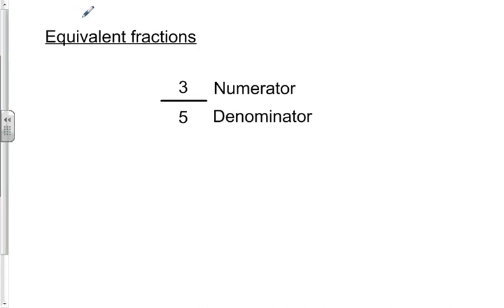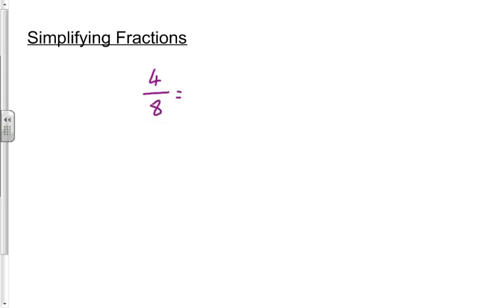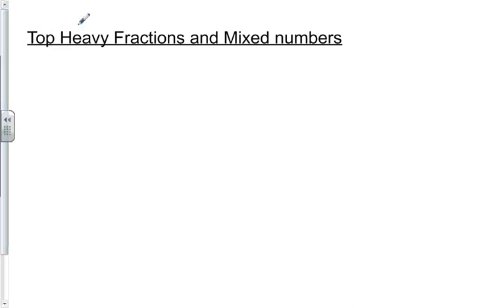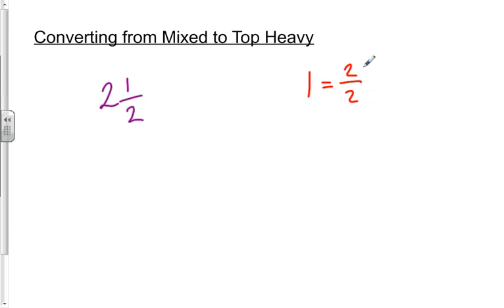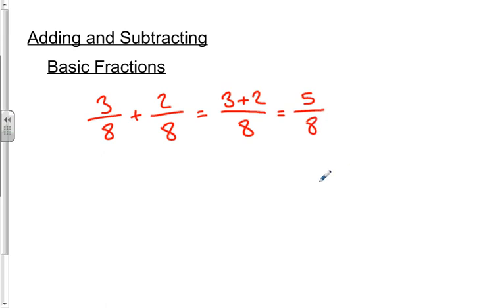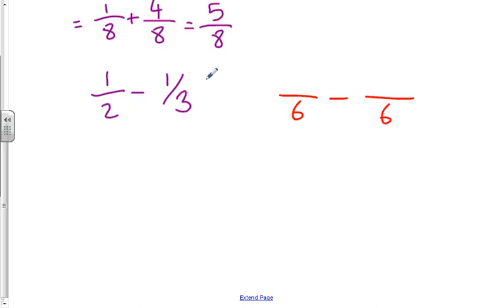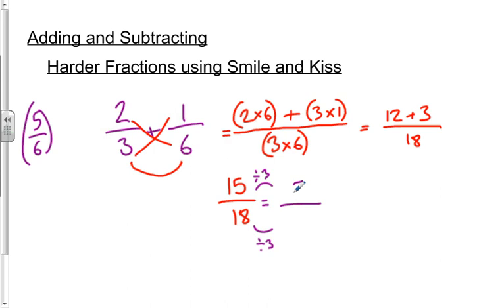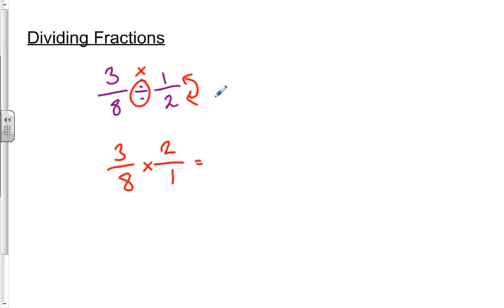Fraction Skills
MrGoanMaths - A quick run through of fraction skills including - equivalent fractions, simplification, converting between mixed numbers and top heavy fractions, and all four operators (Add, Subtract, Multiply, and Divide)